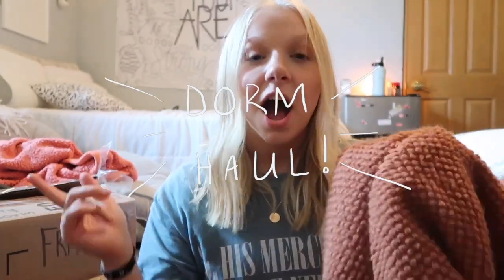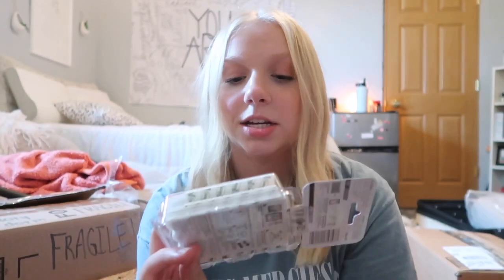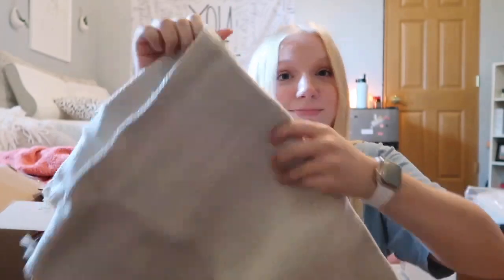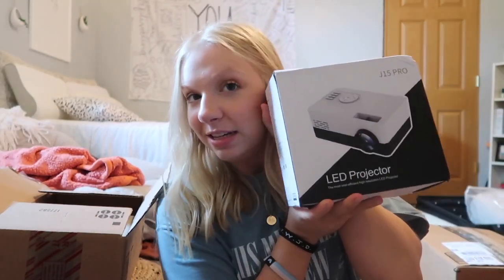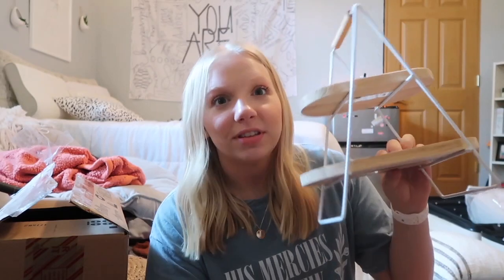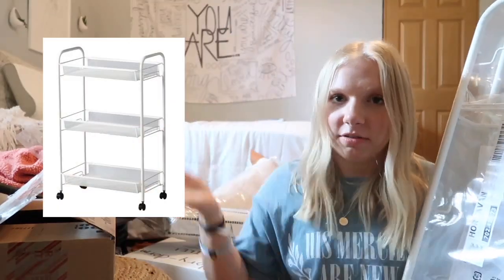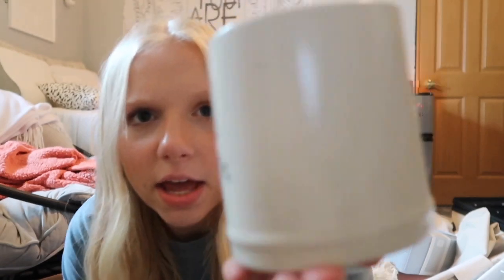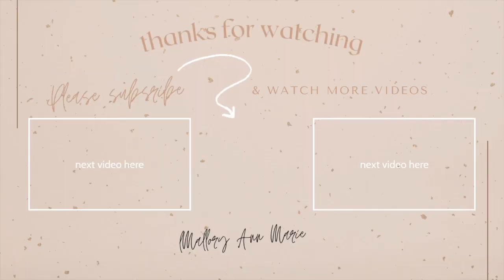*huge* college dorm haul - 2021 | boho + neutrals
it's finally THAT time of year!! back-to-school season!!

I'm going to be heading off to college in just a few short weeks so I decided that I would share what I got for my freshman dorm with you guys!! thank you so much for watching!! if you're new, don't forget to SUBSCRIBE and stick around awhile ;)
-xo